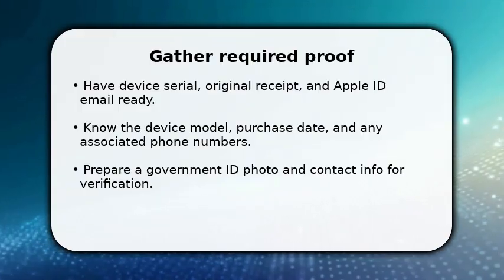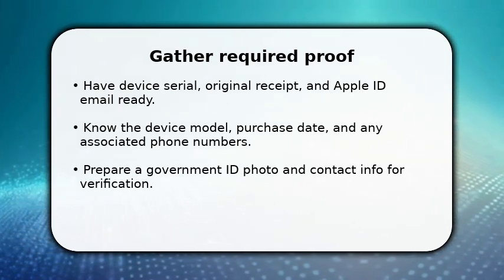How to Change Icloud Without Password - Step by Step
How to Change Icloud Without Password - Step by Step | 🔒 Surfshark VPN Deal — Stay private and secure. $1.99/mo + 3 Months Free ▸

Learn the essential steps to regain control of your iCloud account without a password. This video guide provides detailed instructions on resetting forgotten passwords, using alternative verification methods like security questions or email recovery options, and ensuring secure access.

change icloud, reset icloud password, icloud account without password, password reset for iCloud, iCloud login help, alternative verification methods, email recovery options